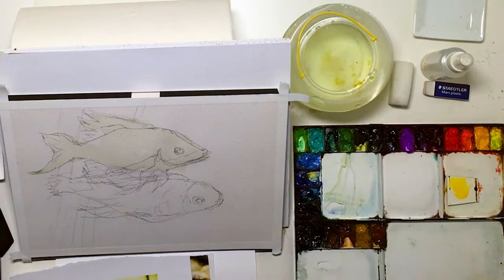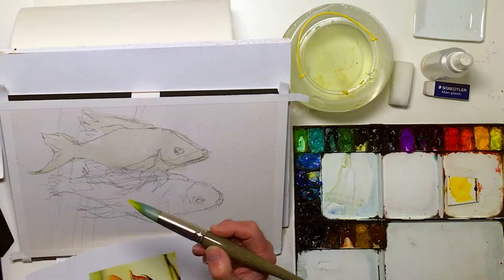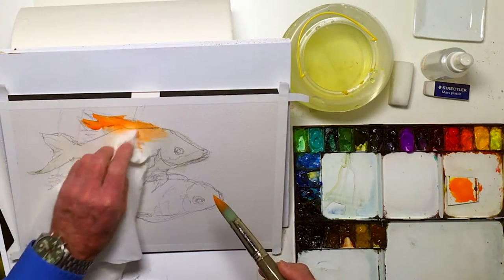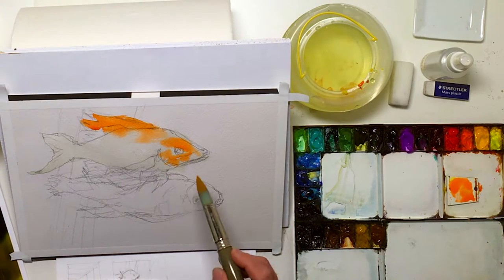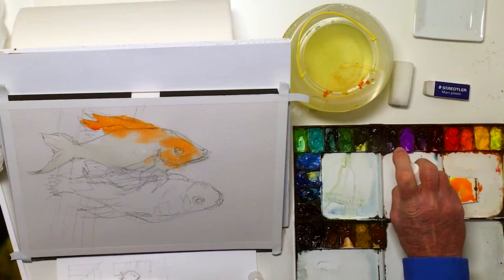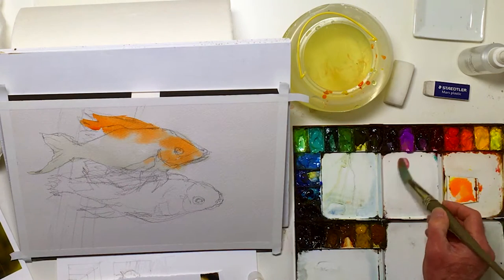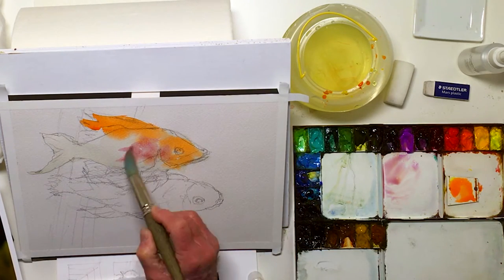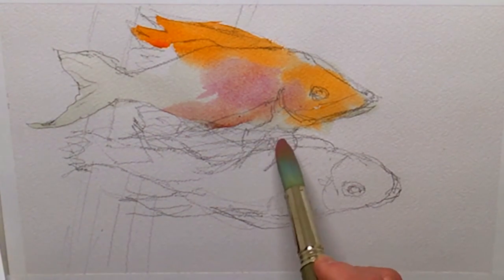How To Paint Fish Using The Wet-On-Wet Watercolor Technique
This is a short segment from a full class. Learn how an award-winning painter creates a soft, blended look via the wet-on-wet watercolor technique in this painting featuring some rainbow-colored fish. Here, artist William "Bill" Dunn shows how to use the wet-on-wet watercolor technique by starting off with wetting the area he wants to paint with clean water. Then, he drops wet orange paint on the wet surface, allowing the paint to spread out naturally to fill in the wet areas. To create a soft blend of colors, he adds magenta paint right next to the orange, so where they meet will mingle much more smoothly than if he painted on a dry surface. To watch how he completes this painting, click on the link mentioned above.